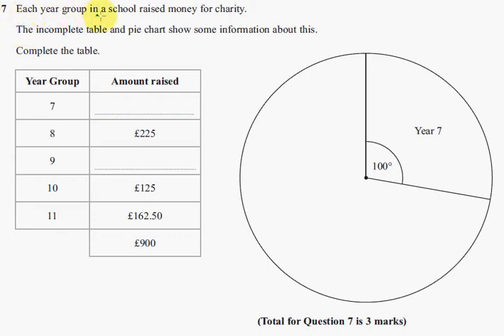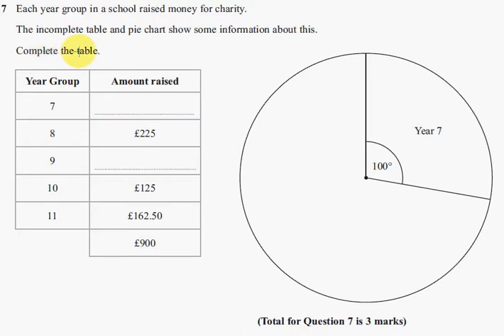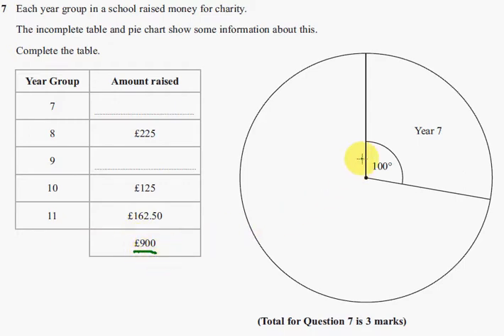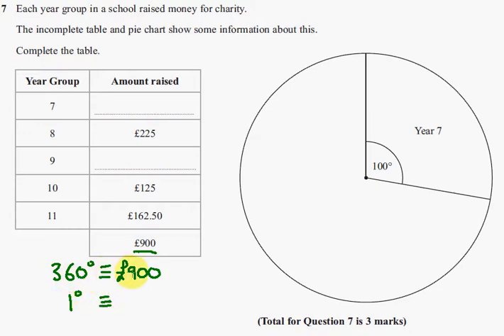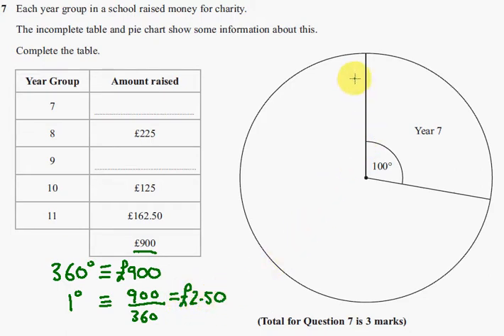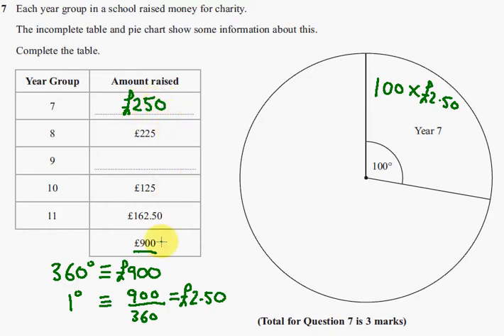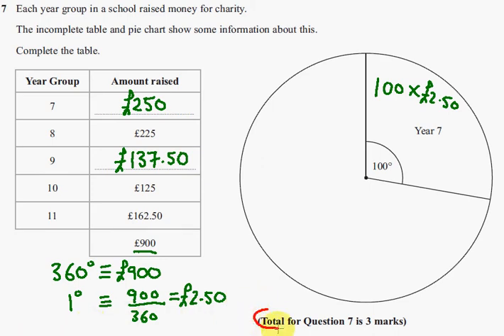Edexcel GCSE Maths Modular Higher Unit 1 March 2012 Q7